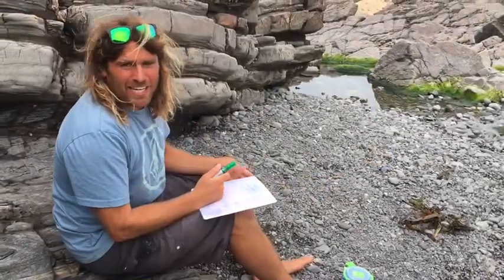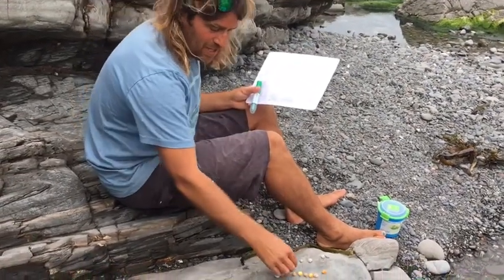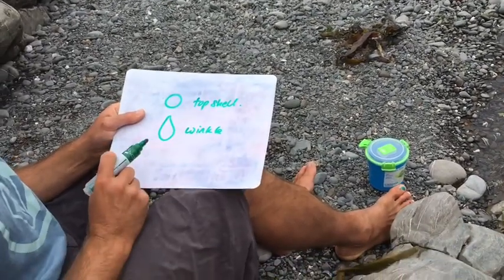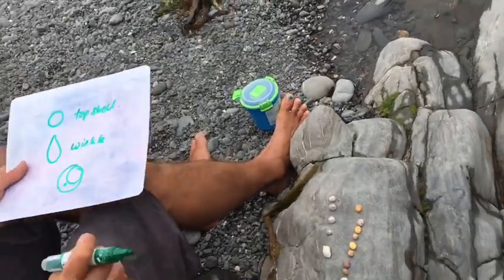A Level Biology With Mr Ryan At Millook Haven, North Cornwall Part 1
Rocky shoreline fieldwork